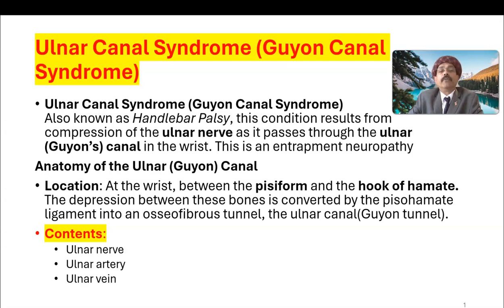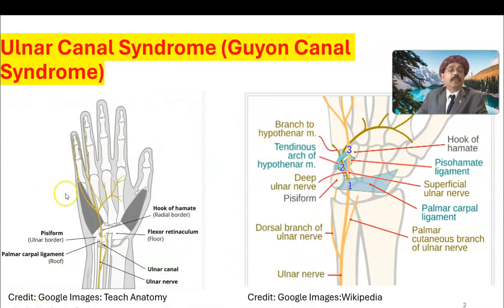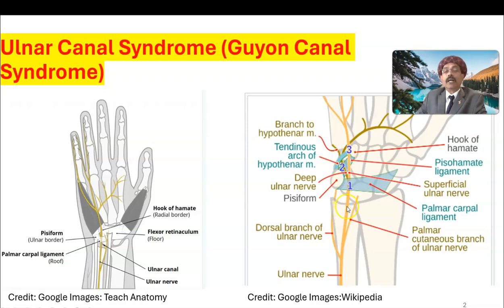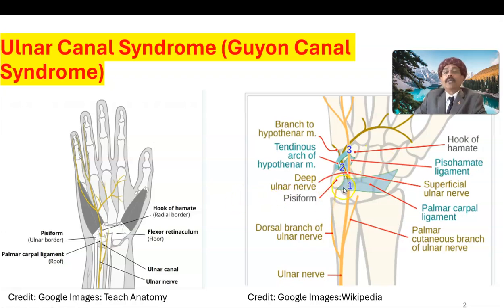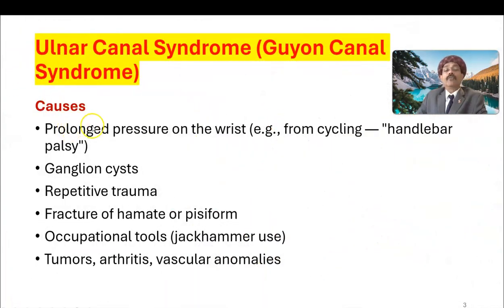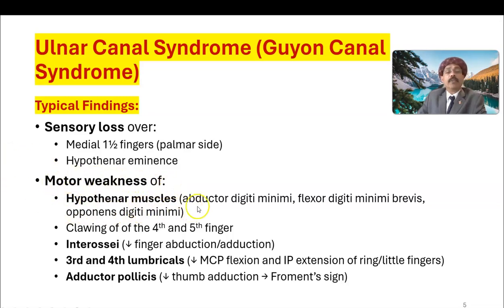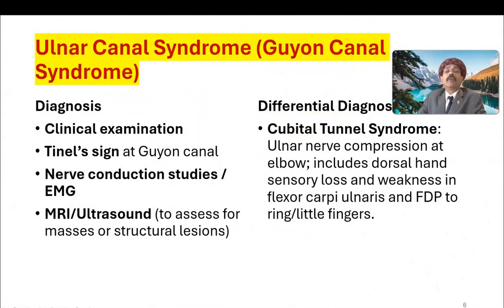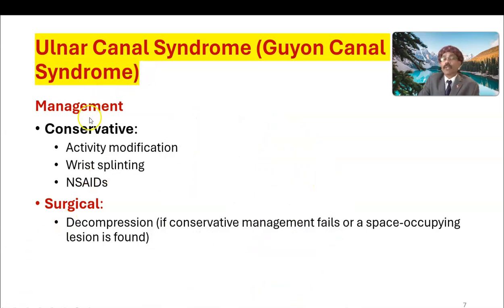Ulnar Canal Syndrome (Guyon Canal Syndrome)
Guyon Canal
Location
Causes
Clinical Features
Diagnosis
Management